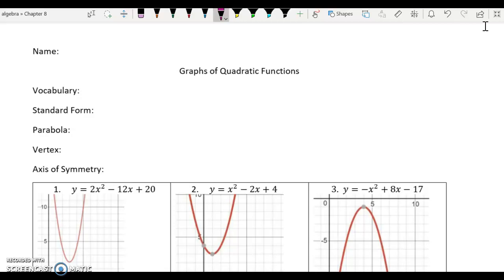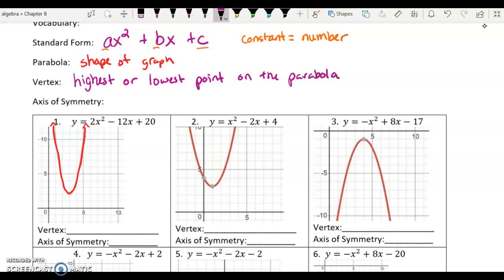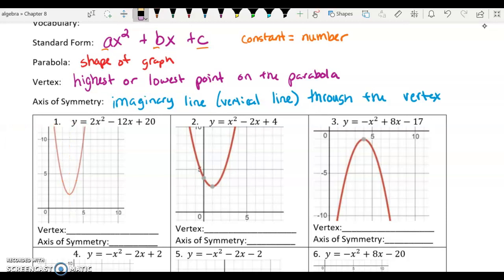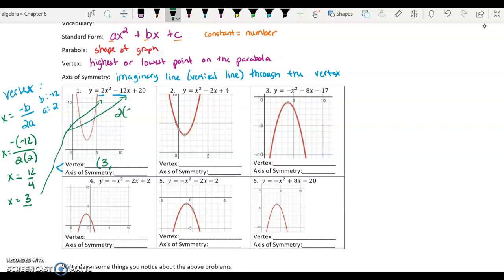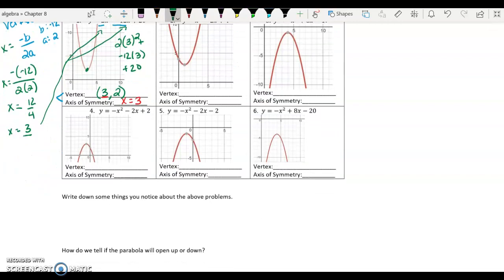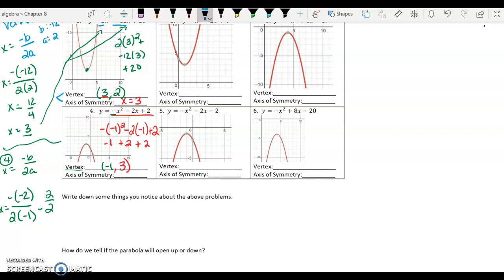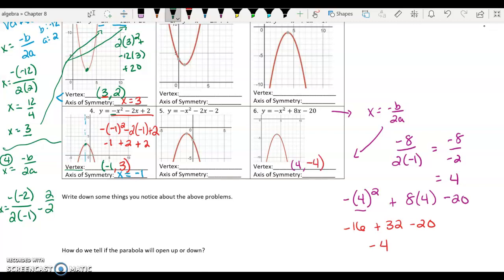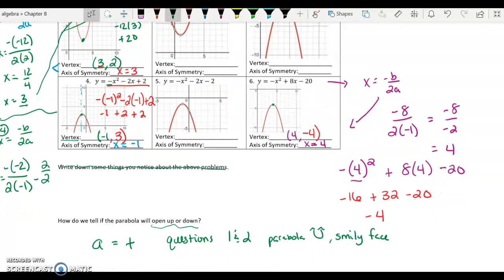Algebra 1, 8.1 (Part 1)